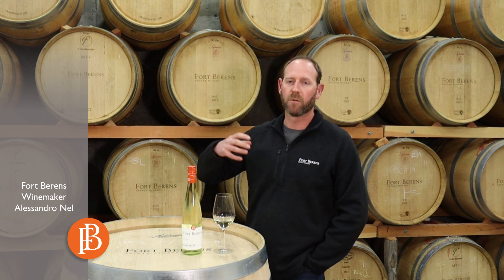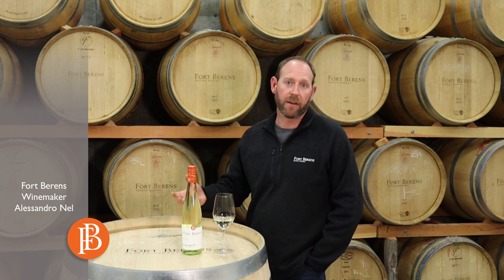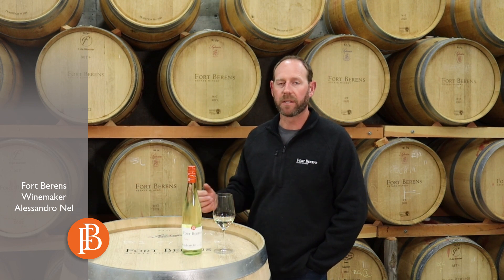Tasting Notes Fort Berens Riesling 2023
Winemaker Alex Nel speaks about the Fort Berens Riesling 2023